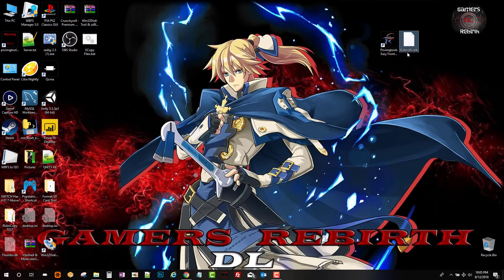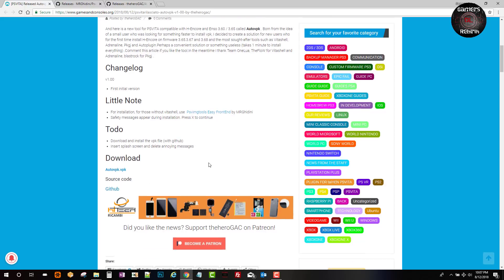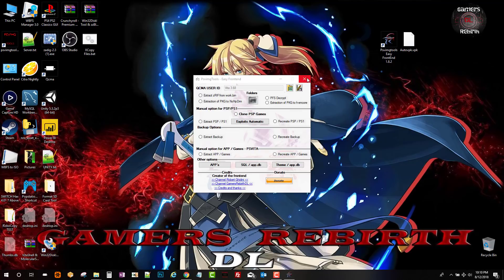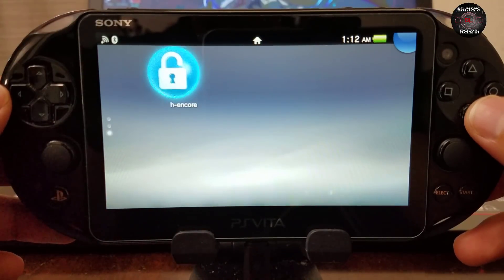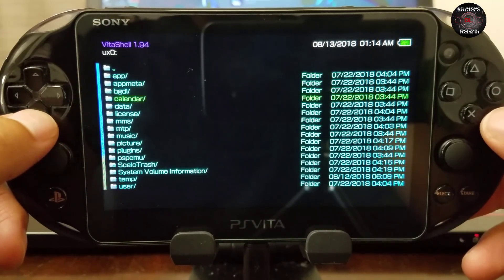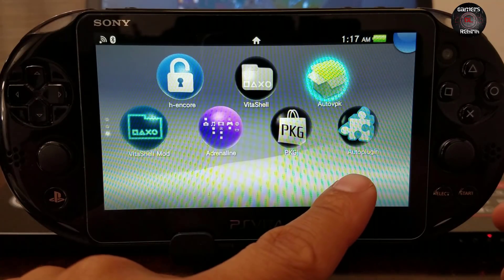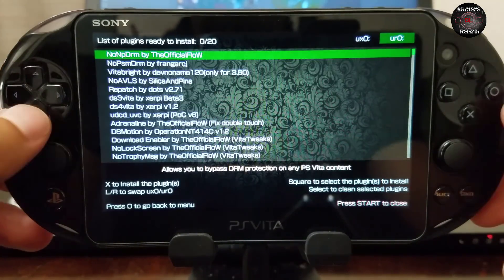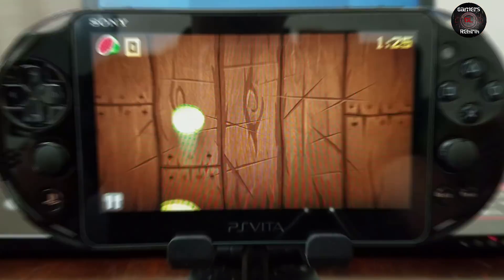AUTOVPK INSTALL VITASHELL, PKGJ, ARENALINE & AUTOPLUGIN! INSTALL THE MOST IMPORTANT APPS!